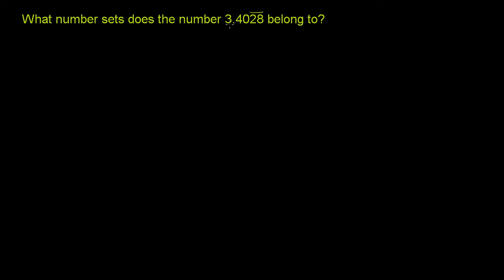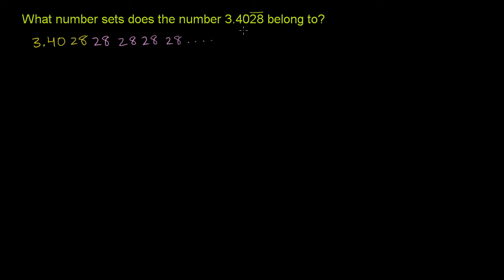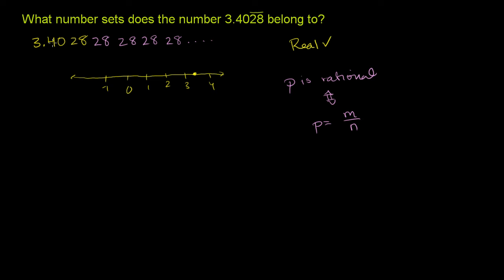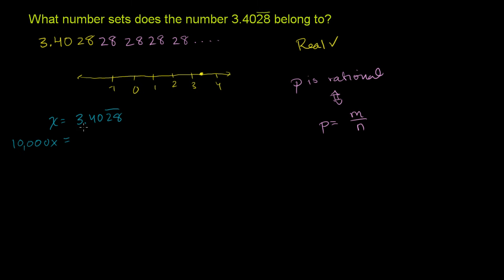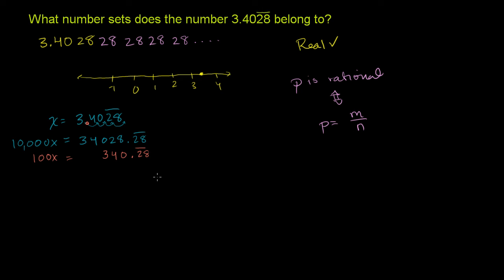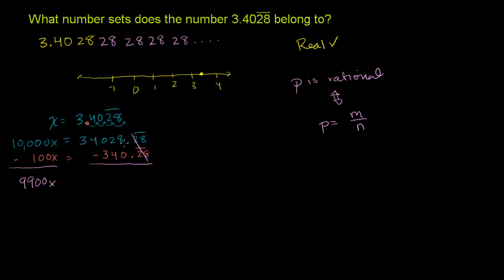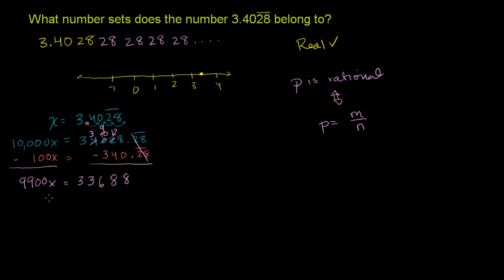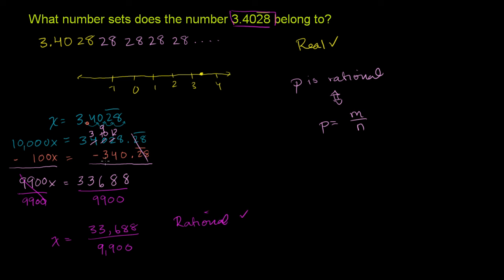Number sets 2 | Fractions | Pre-Algebra | Khan Academy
Courses on Khan Academy are always 100% free. Start practicing—and saving your progress—now

Number Sets 2